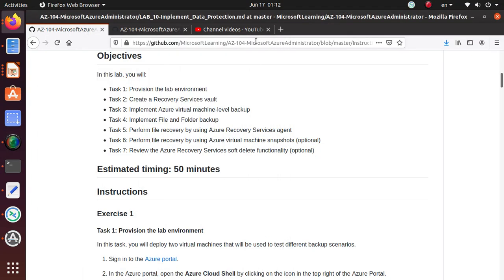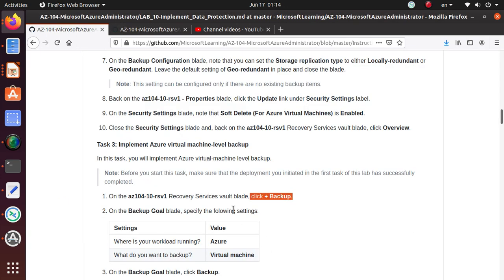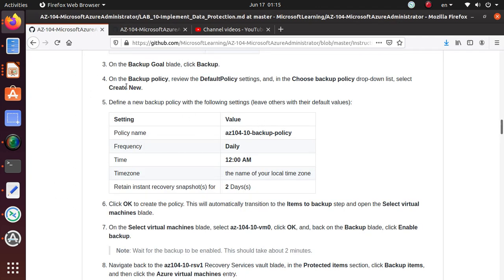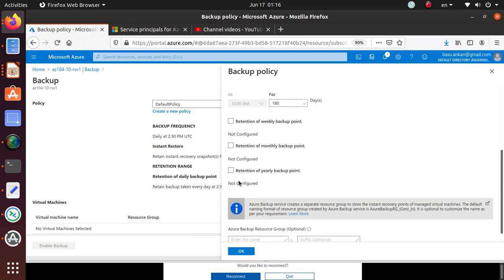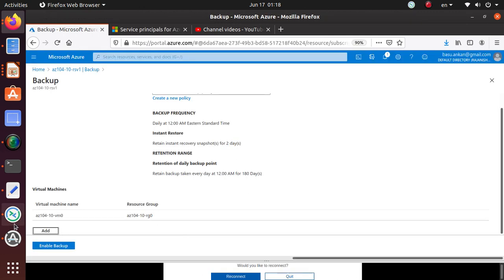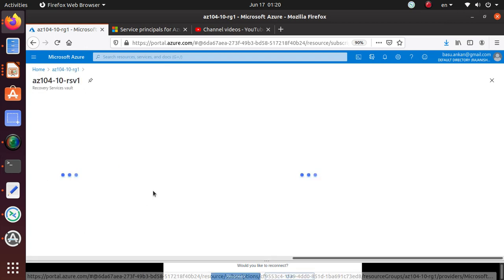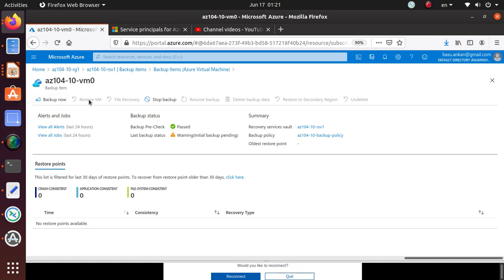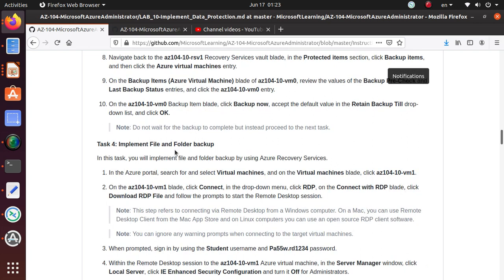AZ104 Lab 10 Backup virtual machines Task 3: Implement Azure virtual machine level backup-Azure